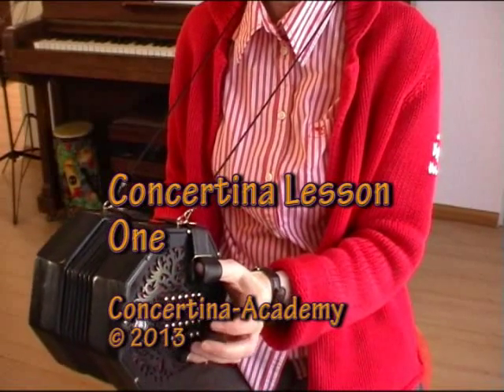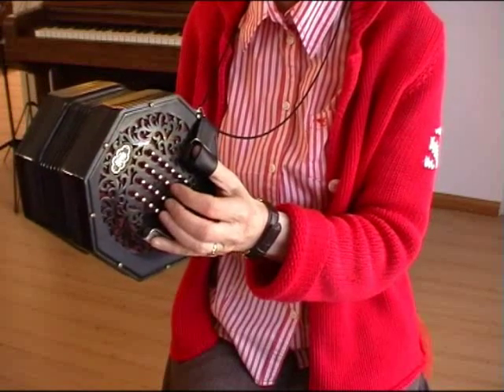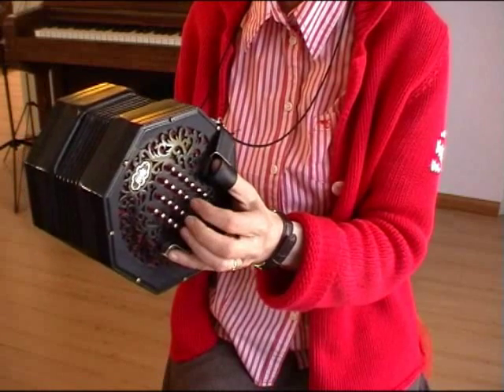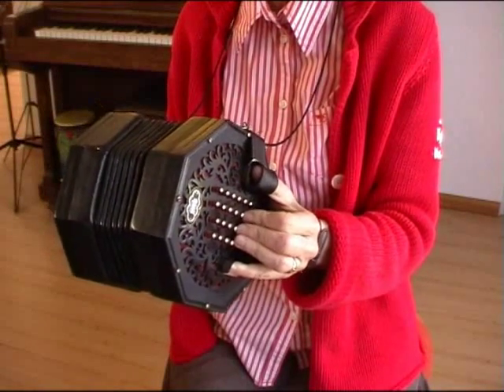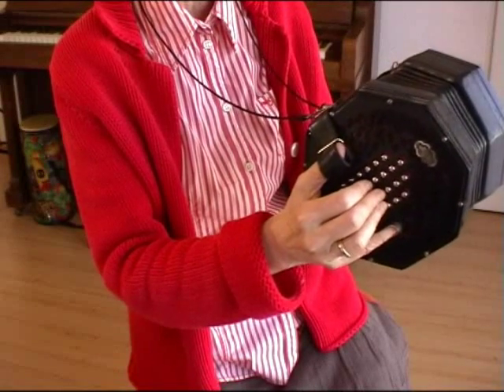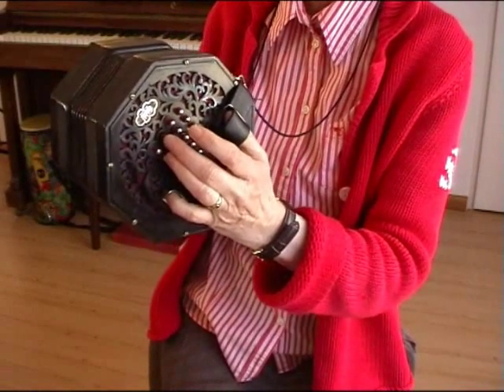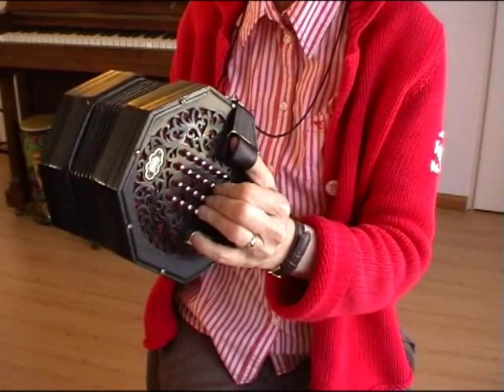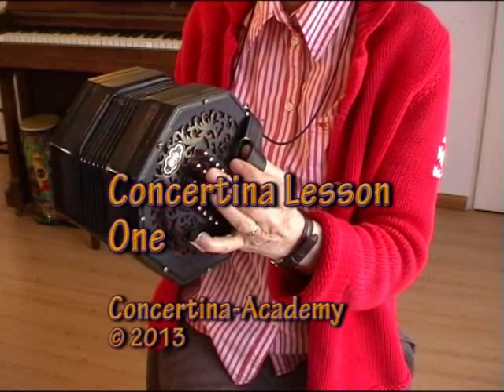English Concertina Lesson 1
Listen and read more of the Free Concertina Lessons by Concertina-Academy.
For a thorough and step by step learning to play. under "tuition/downloads".